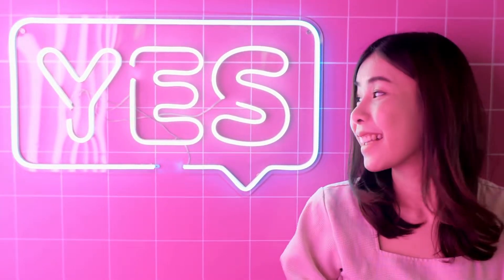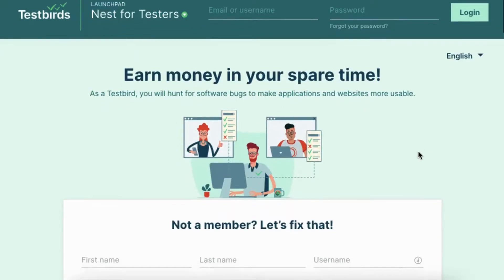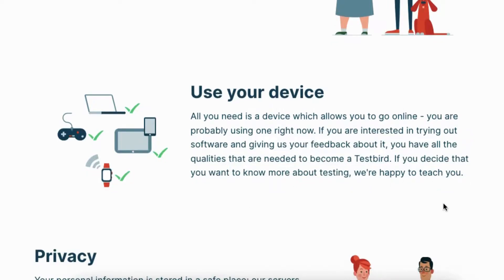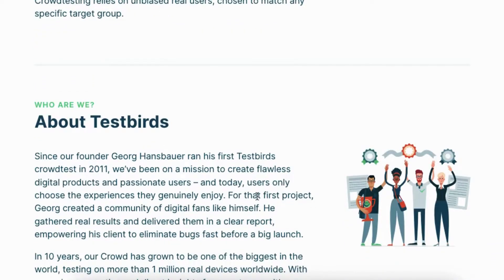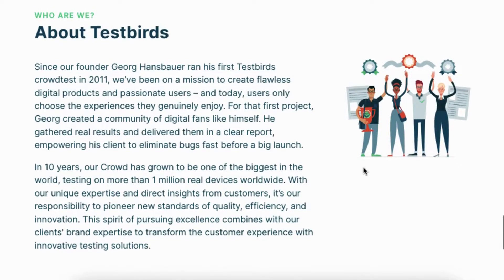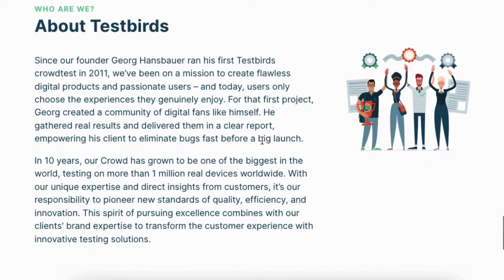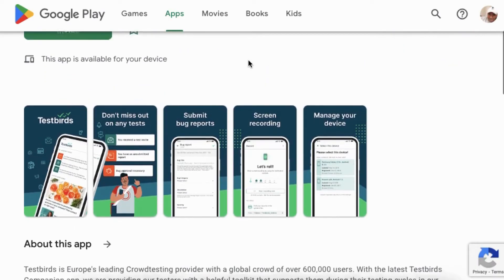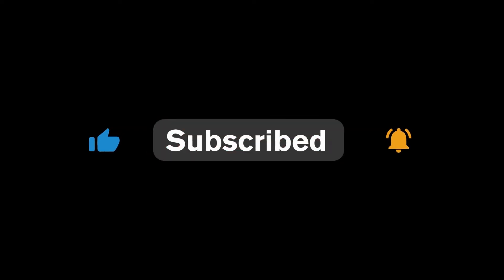Free App To Earn $50 EVRY 10 MINUTES **Free PayPal Money **| Make Money Online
💥 MAKE BIG MONEY HACKS: 🔥

🔥 Other Recommended Methods To Make Money Fast 🔥

Earn from Your Photos!

Get Paid To Walk. No Money out of pocket. It doesn't get any simpler than this

The Key To NFT Flipping Millionaire Lifestyle Is In Your Hands ( Once in a lifetime opportunity )

To follow more ways to Make Money Online